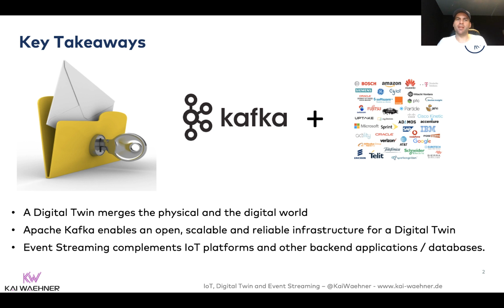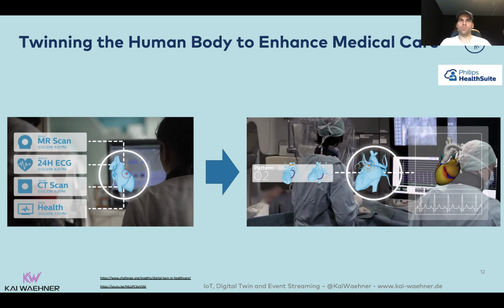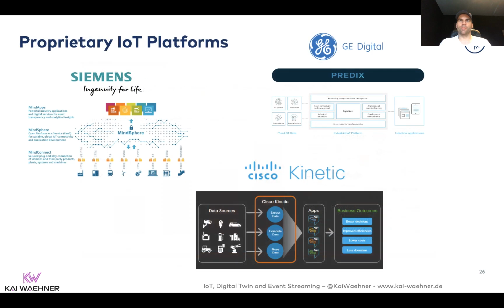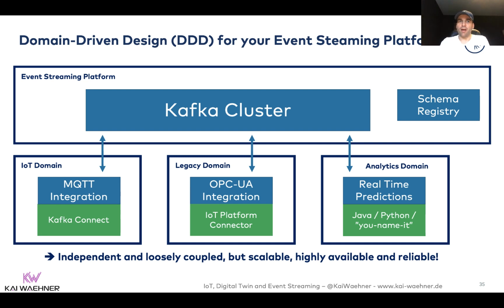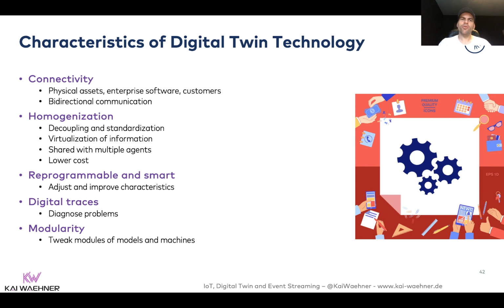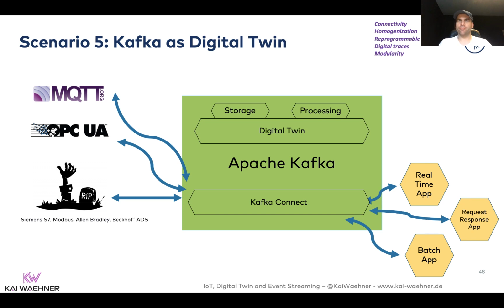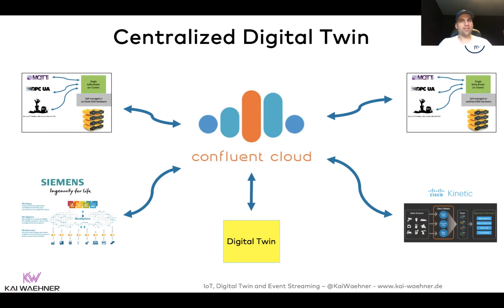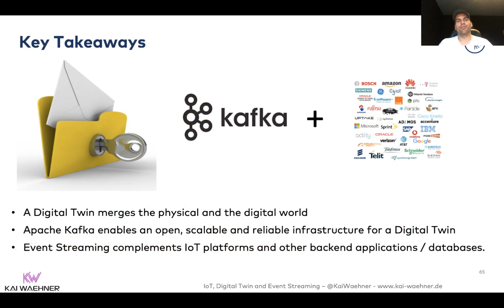IoT Architectures for a Digital Twin with Apache Kafka and Comparison to other IoT Platforms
A digital twin is a digital replica of a living or non-living physical entity. This session discusses the benefits and IoT architectures of a Digital Twin in Industrial IoT (IIoT) and its relation to Apache Kafka, IoT frameworks and Machine Learning.

Kafka is often used as central event streaming platform to build a scalable and reliable digital twin for real time streaming sensor data. A live demo shows a scalable digital twin infrastructure for condition monitoring and predictive maintenance in real time for a connected car infrastructure leveraging Kafka, MQTT and TensorFlow.

Key Take-Aways:
• Learn about use cases and characteristics of a digital twin in various industries
• Understand how to build a digital twin for every single (of tens of thousands) IoT device or machine
• See different IoT architectures with Kafka and other IoT technologies and products, including edge, hybrid and global deployments
• Understand the relation to Machine Learning and bring added value to your IoT infrastructure by enabling use cases like predictive maintenance
• Understand how the Apache Kafka enables scalable and flexible end-to-end integration processing from IIoT data to various backend applications
• Watch a live demo of an end-to-end integration, real time processing and analytics of thousands of IoT devices